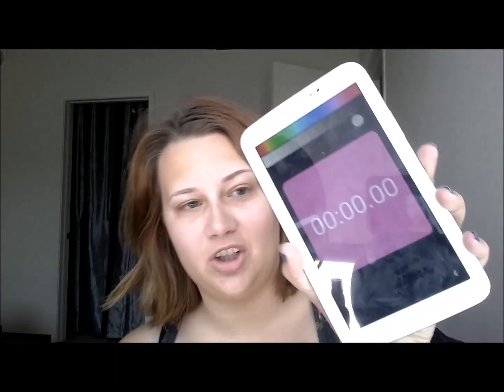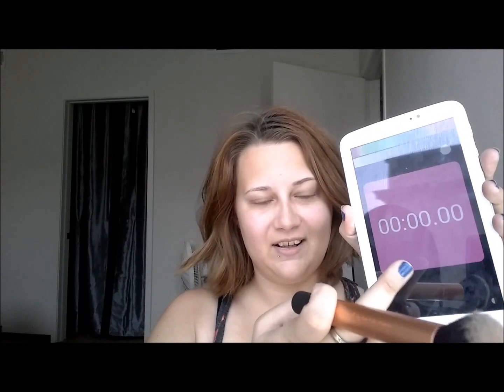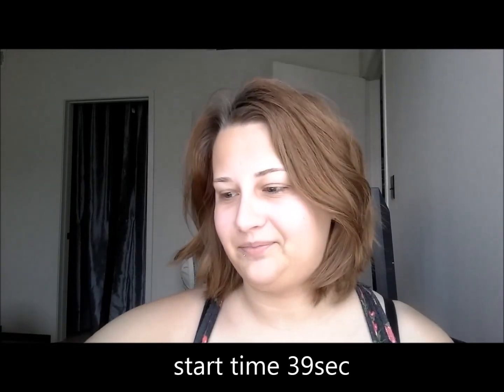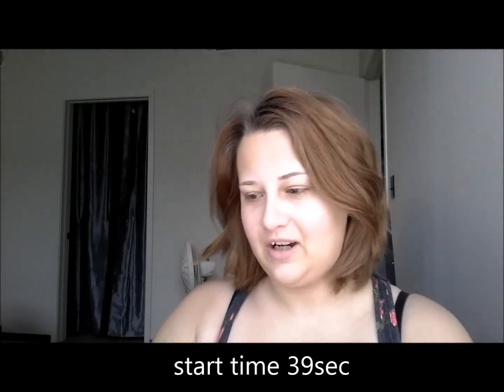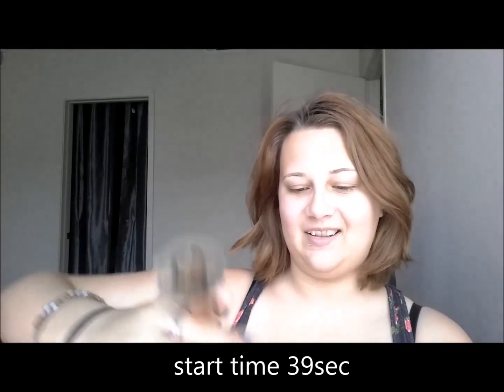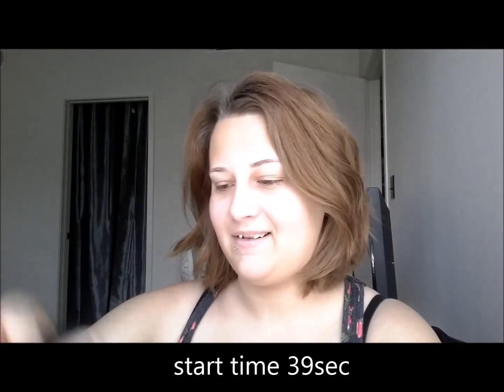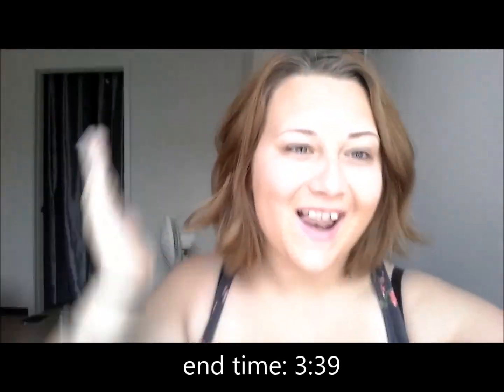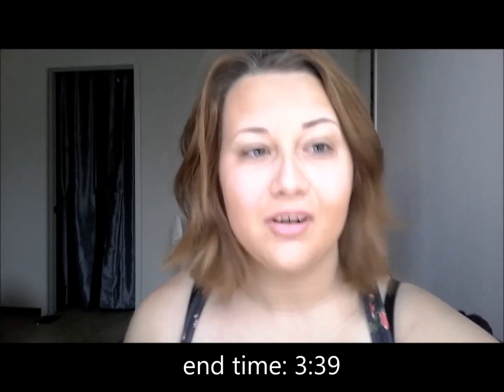3 Minute Challenge!!!